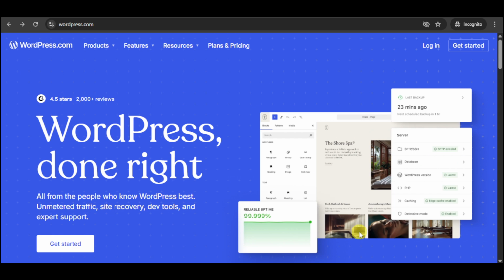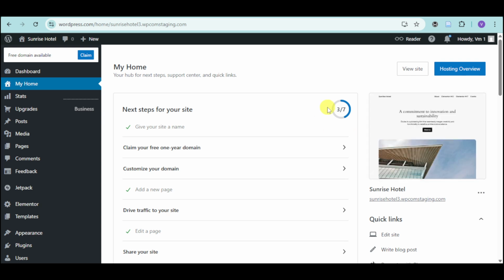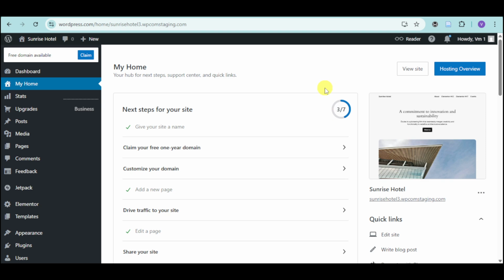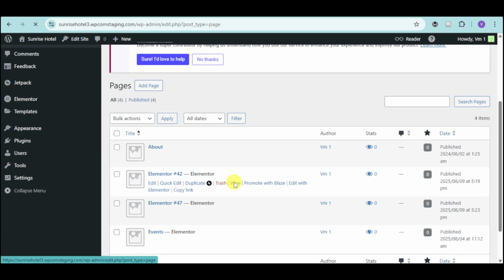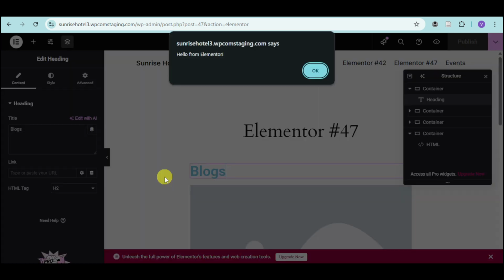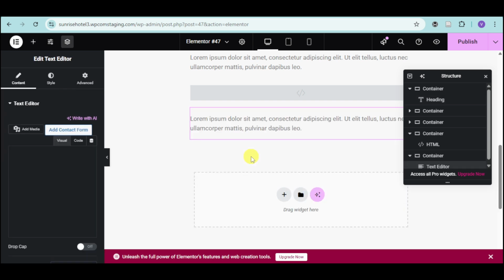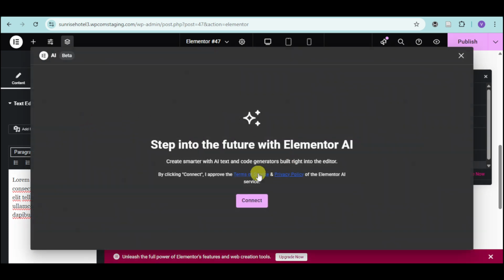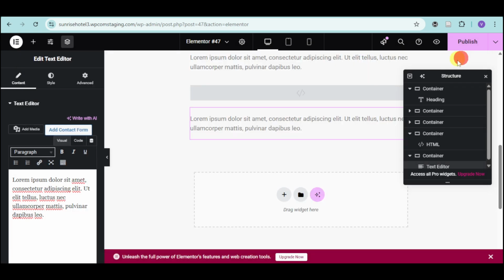How To Add A Blog Post In WordPress Homepage With Elementor 2025 (EASY GUIDE)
Want your latest blog posts to show up right on your WordPress homepage? In this quick Elementor tutorial, I’ll show you exactly how to add a blog post section to your WordPress homepage — without touching any code.

You’ll learn:

How to use the Elementor Posts widget

Adding blog posts to any section of your homepage

Customizing post layout, images, and excerpts

Making your blog section mobile-friendly

Tips to style your blog feed for better engagement

Whether you’re running a business website or a personal blog, this step-by-step guide will help you display your posts beautifully using Elementor.